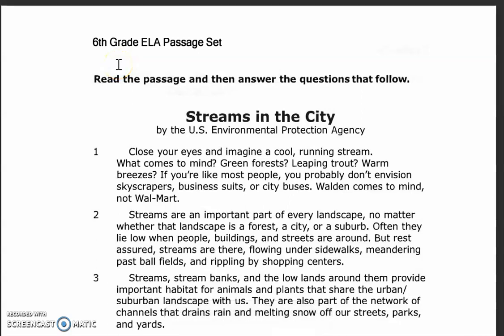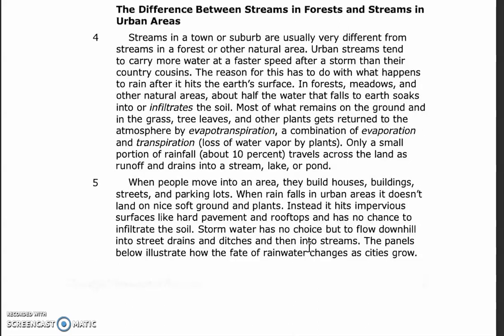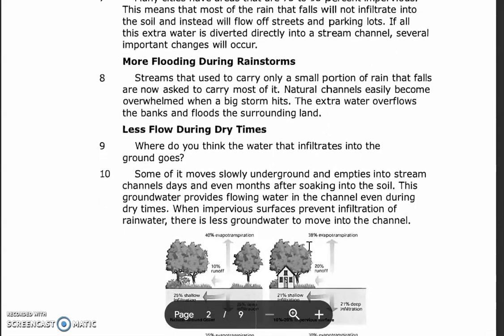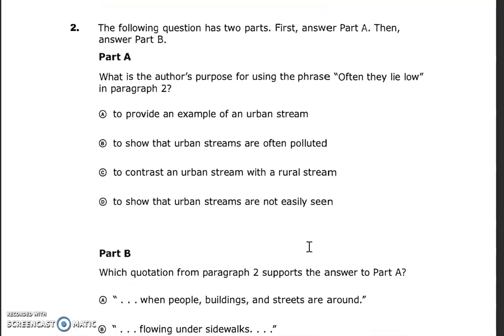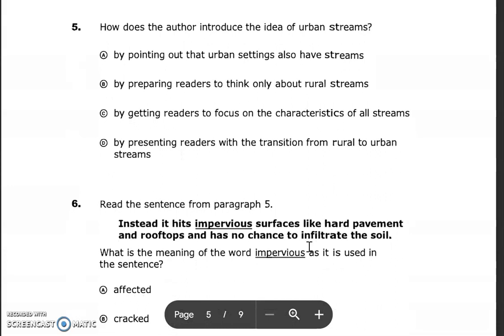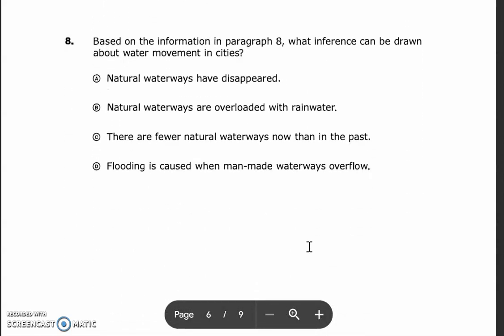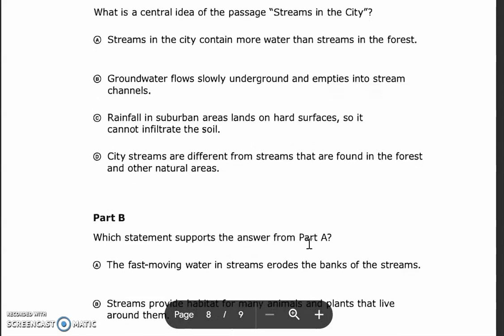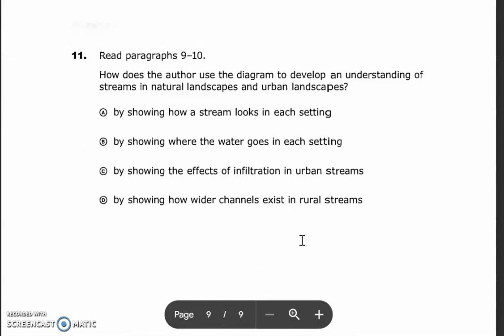Streams in the City